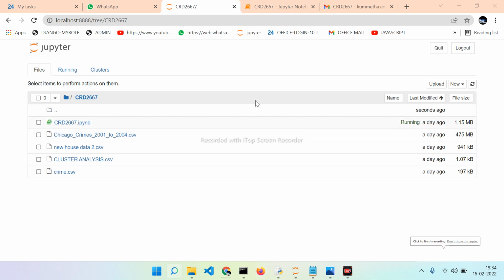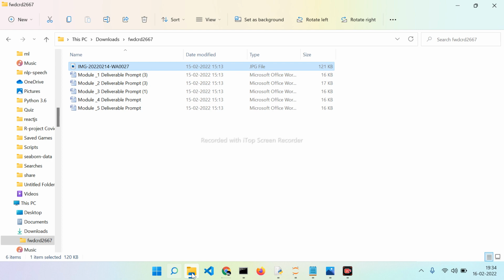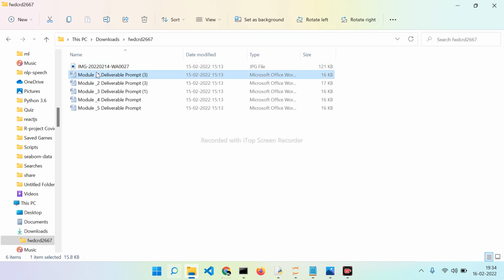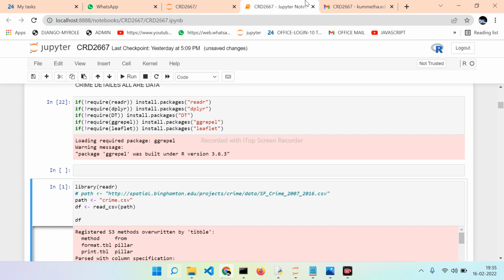CRD2667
HTML CSS BOOSTRAP JQUERY PYTHON DJANGO ,R